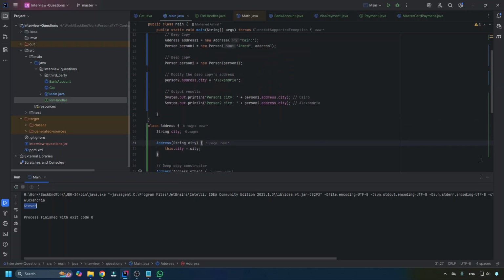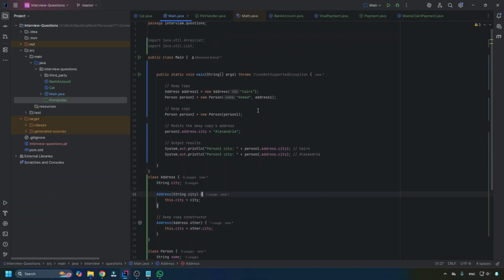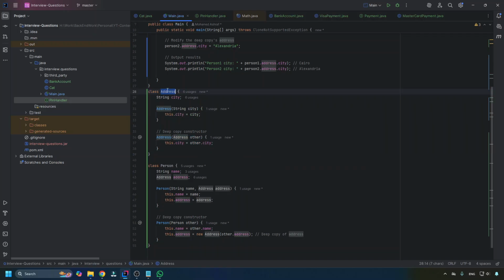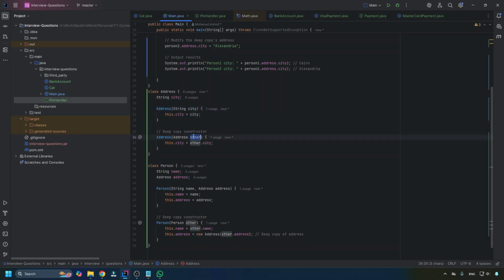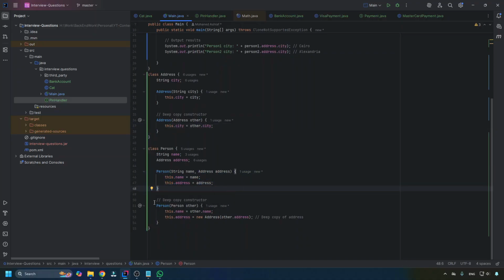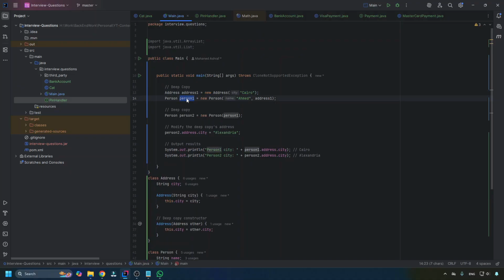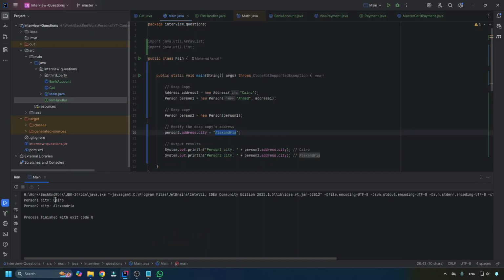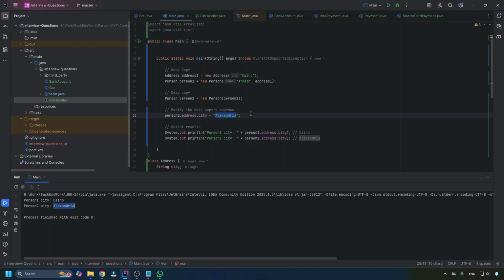40. What Is Deep Copying in Java? | Java Interview Question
Get a clear, interview-ready answer to this Java interview topic: "What Is Deep Copying in Java".

Topics covered: deep copy, shallow copy, object cloning, Java.